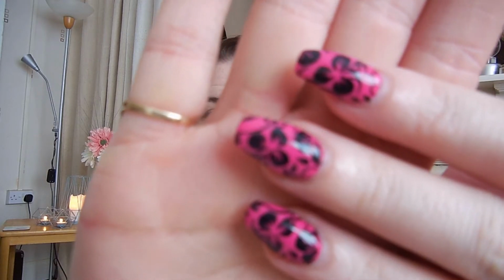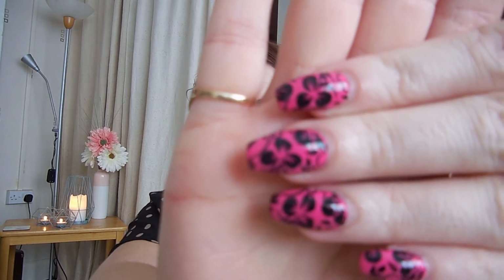How to Complete Your Bridal Look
How to look stunning on your wedding day! Ok most brides look stunning on their wedding day it's true.

The beauty radiates from her because of the happiness she is feeling. However, there are sometimes things she forgets or things she goes a little overboard on that can taint that beauty somewhat.

In this weeks video we look at three areas wedding nails, wedding makeup and wedding jewellery, you can over and under do all three on your wedding day. So, listen in to find out how to balance your wedding day look.

For your free wedding planning starter kit head over to my